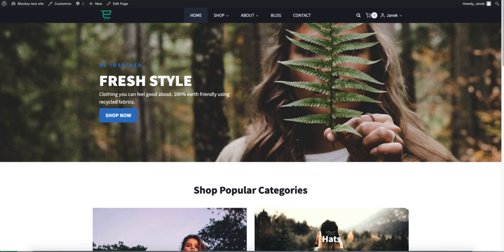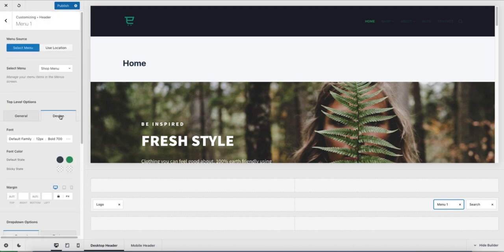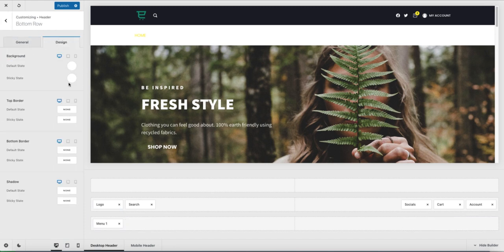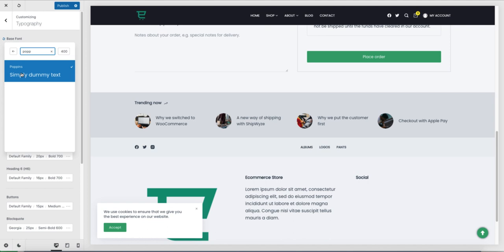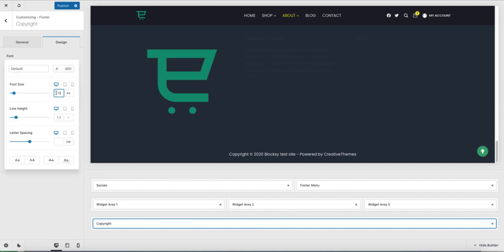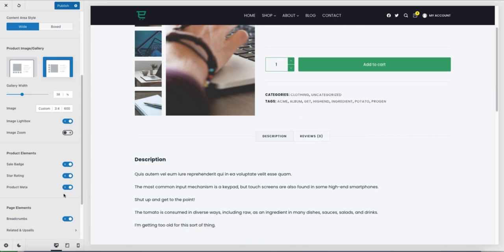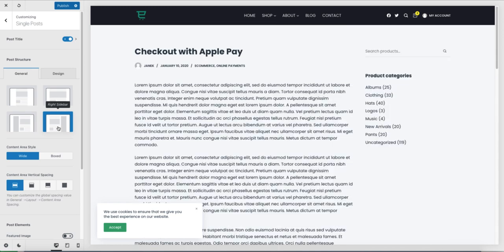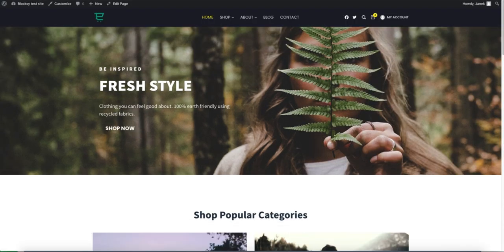Blocksy Theme Tutorial - How to Redesign Your Website Under 45 minutes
In this Blocksy Theme tutorial I will show you how to create a new and fresh website design under 45 minutes. With the help of the powerful Blocksy header and footer builder you can create basically every layout you want. Also, we take a closer look how to customize Woocommerce archive and single product pages.

Timecodes:
00:00 Introduction
00:50 Installation
01:55 Blocksy extensions and starter sites
03:45 Header builder
12:00 Mobile header
15:30 General settings
17:48 Typography settings
20:45 Page title settings
22:20 Footer builder
25:35 Woocommerce shop page settings
28:30 Woocommerce single product settings
31:18 Woocommerce checkout page settings
31:40 How to show Woocommerce sale badge discount percentage
32:02 Blog page settings
35:44 Single post page settings
38:50 Cookie consent & other settings
39:46 Trending posts section
40:50 Social network links
41:15 Page related settings (vertical padding, page title etc.)